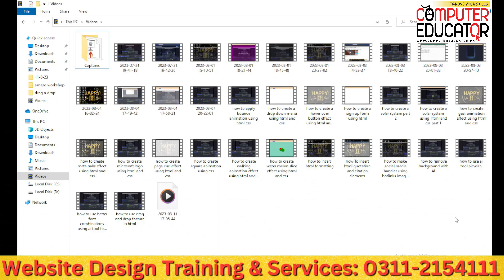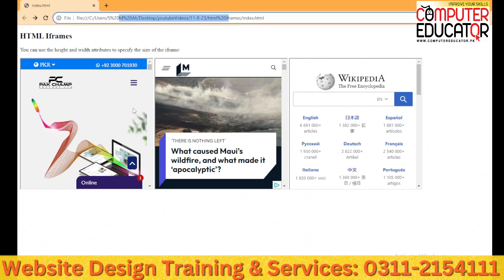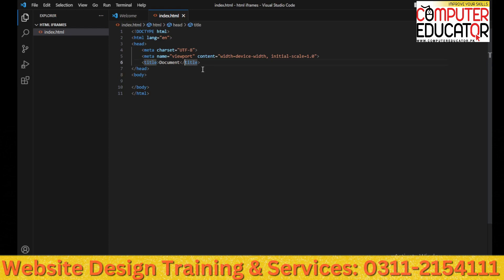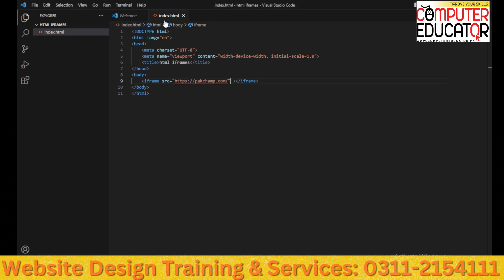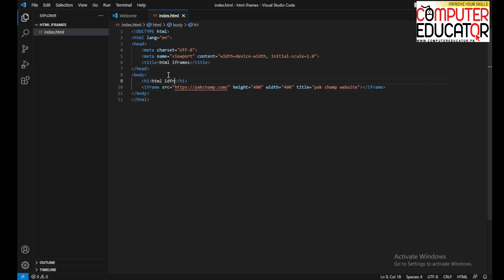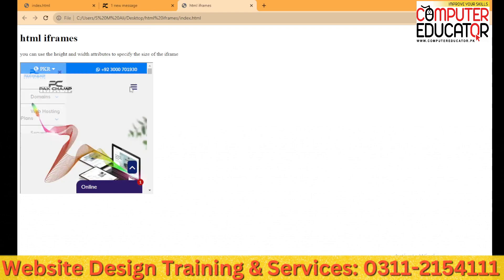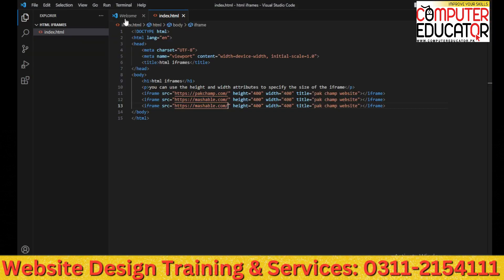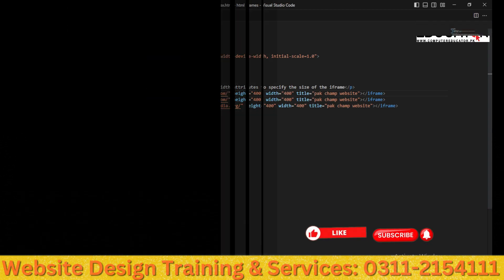How to embed another site to your website using iframe | Computer Educator